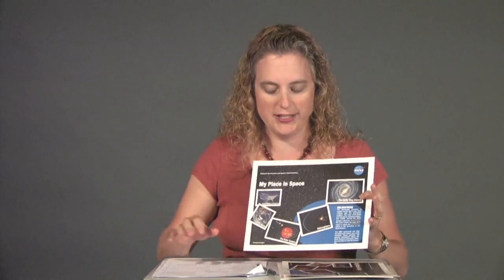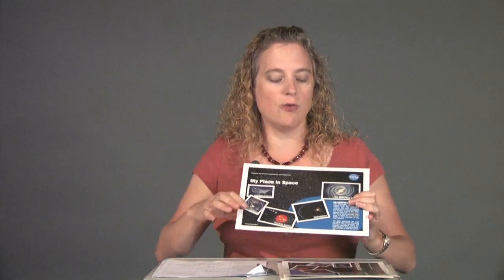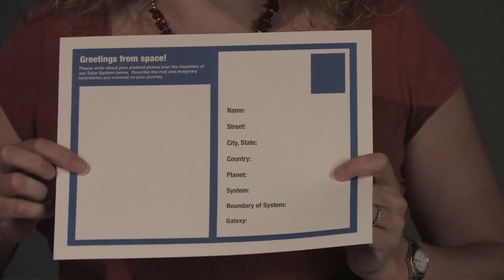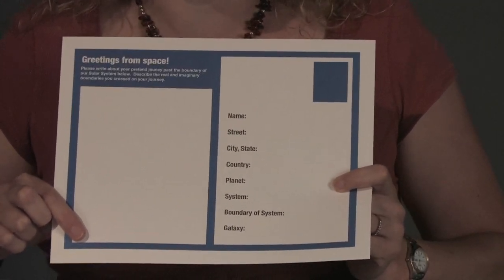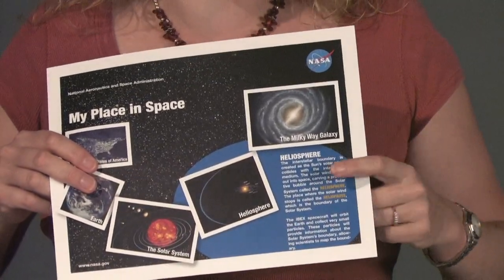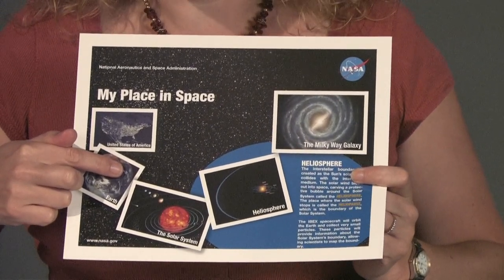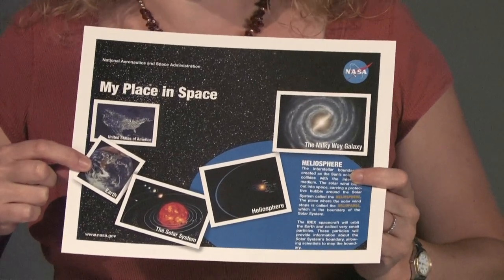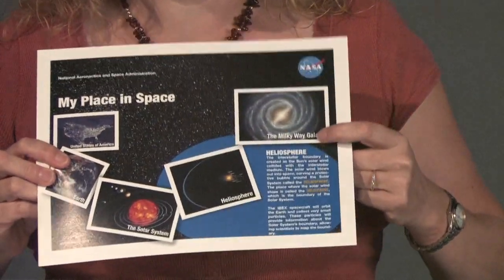Postcards From Space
Video guide for the IBEX Postcards From Space activity.